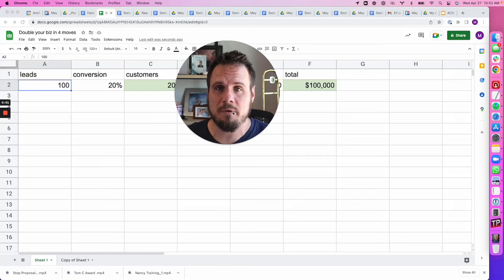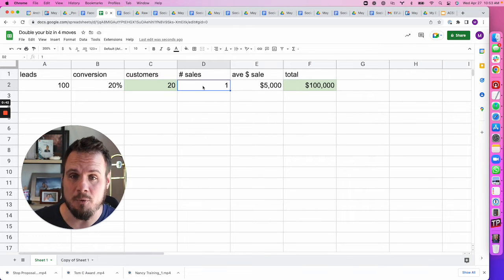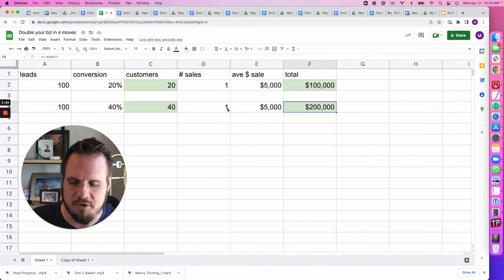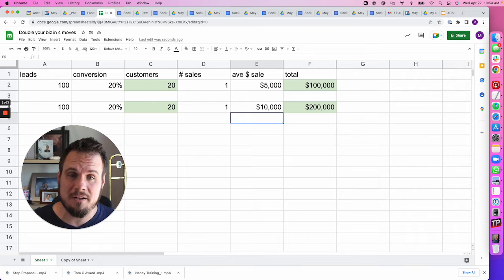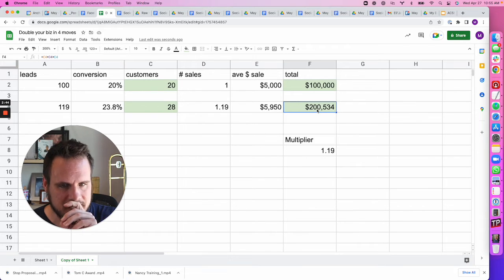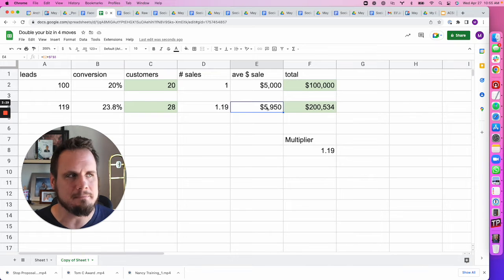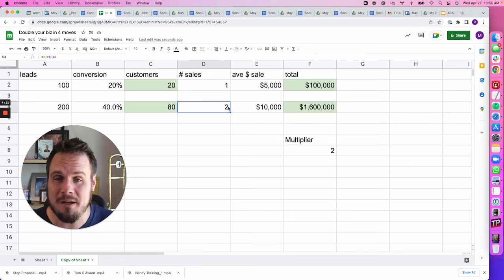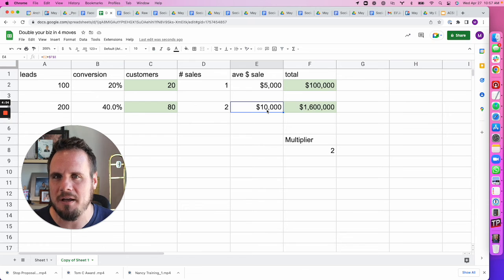How to Double Your Agency's Revenue in 4 Simple Moves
I recorded a video training that’s all about how to double your agency’s revenue in 4 simple moves.

This works for any size business.

It doesn’t matter if you’re raking in millions of dollars, or if you’re barely getting started.

Growing your business is easy (that doesn’t mean it’s not a lot of work.)

To have a copy of  this video training, just follow the steps below:

Step 2: Mention “4 moves” in your message and I’ll get it to you right away!

**TRAINING VIDEOS for You and Your Team that are Guaranteed to Help**

FOLLOW FOR MORE VALUABLE CONTENT